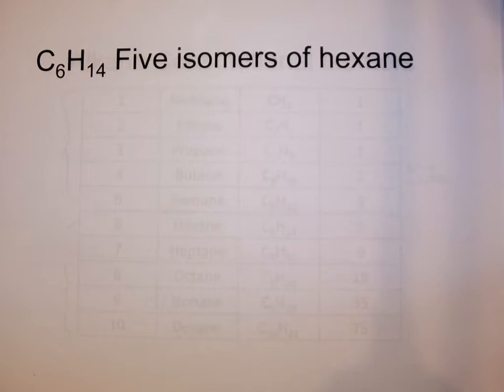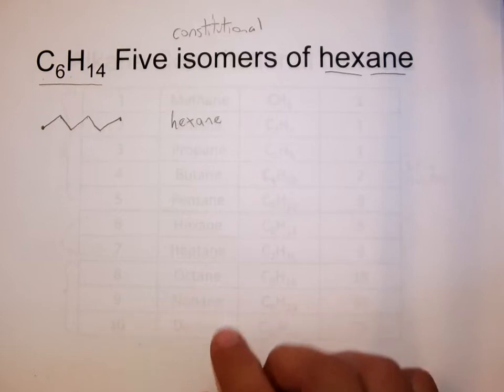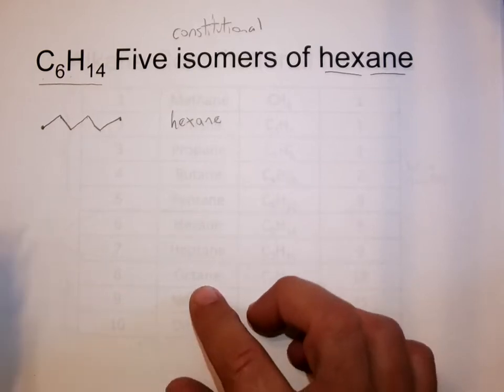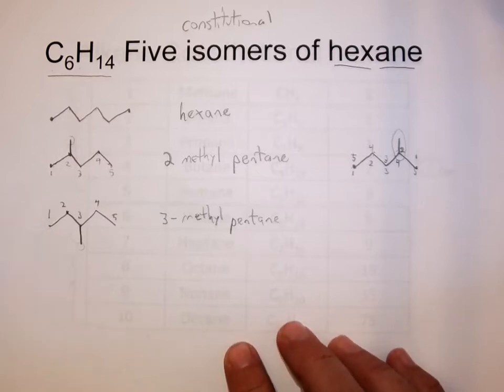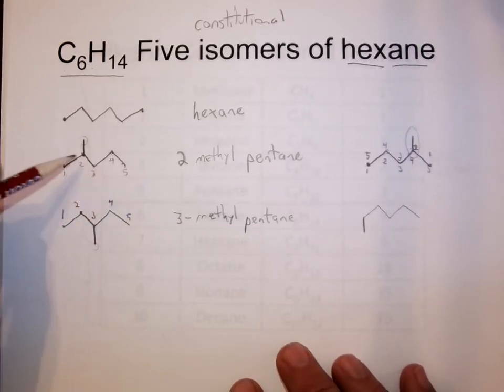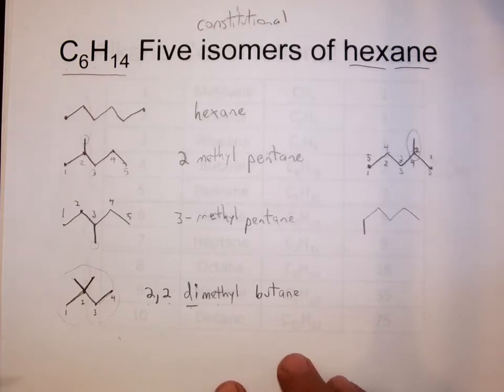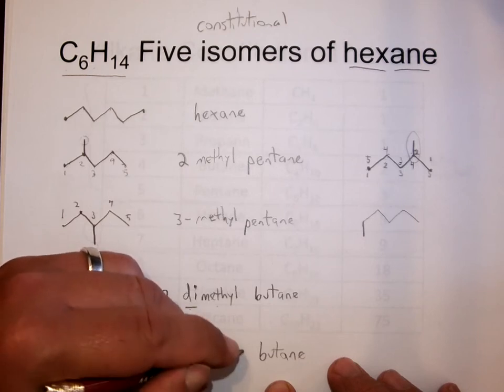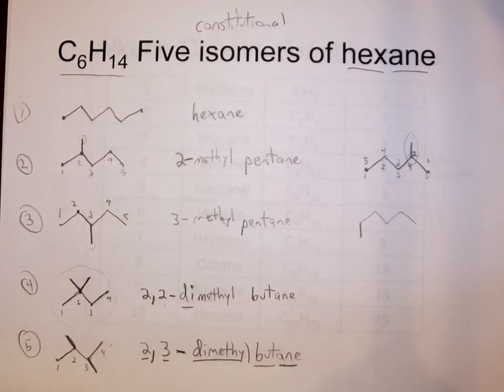3. Constitutional isomers of hexane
This video goes through the 5 constitutional isomers of hexanes.  It shows the skeletal structures and gives the systematic names.